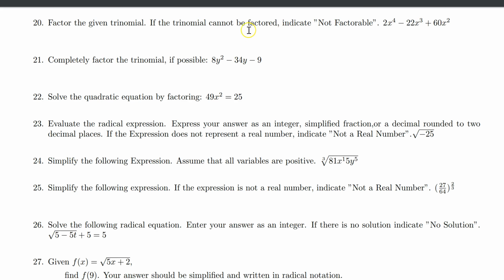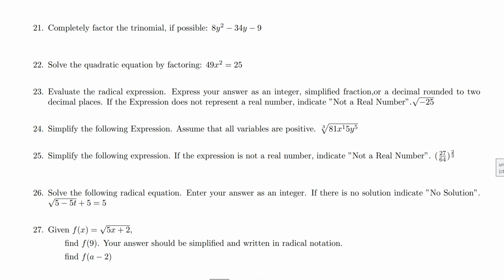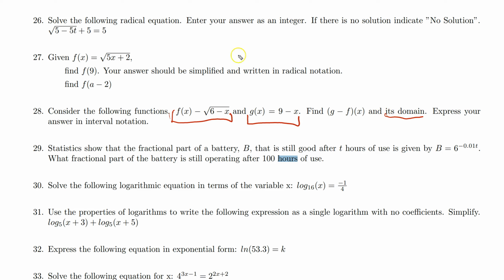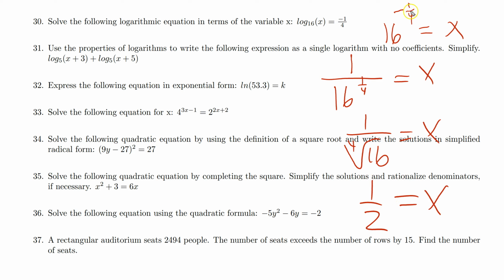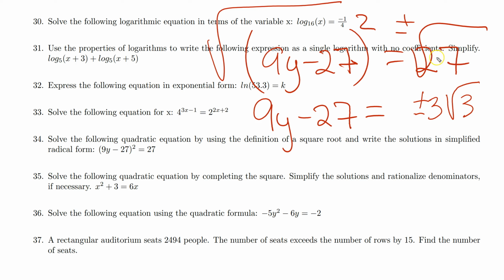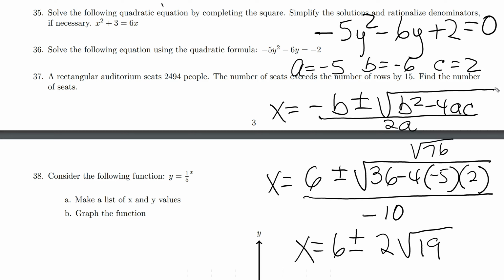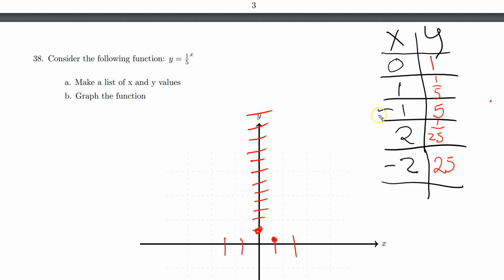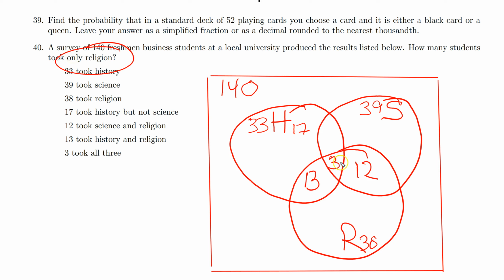M1108 Hawkes Review for Final Exam Part 2